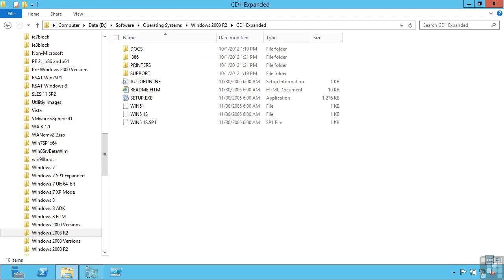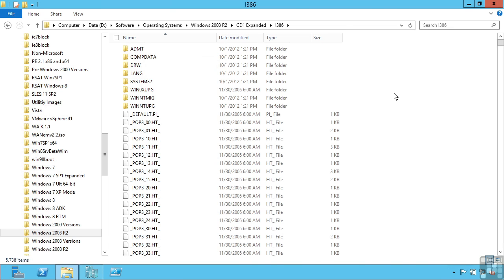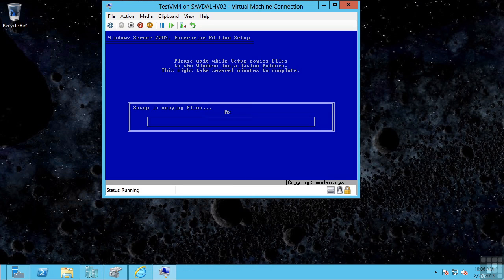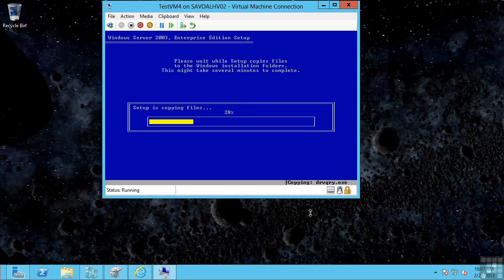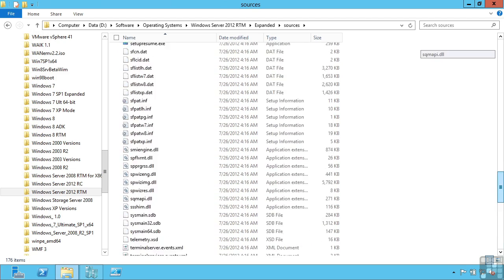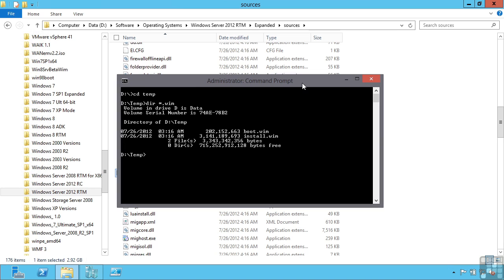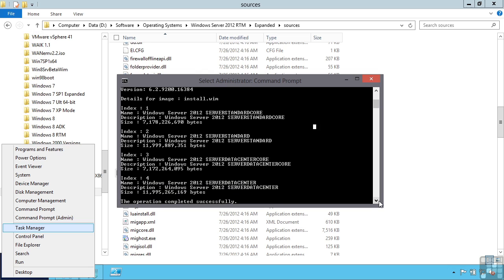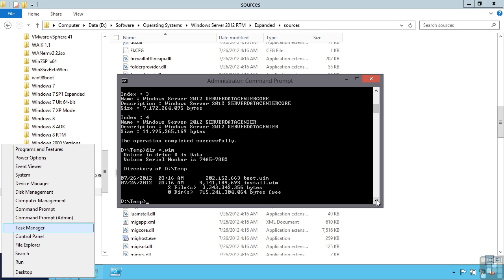11 0202 Windows Server 2012 Installation Methods And Architecture